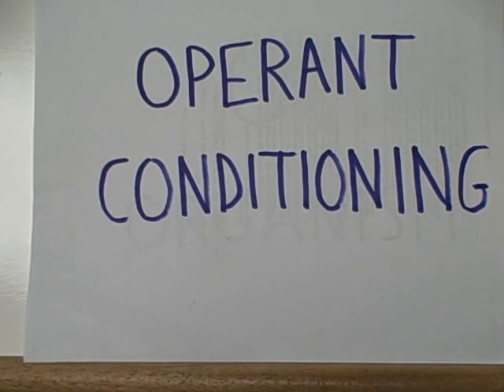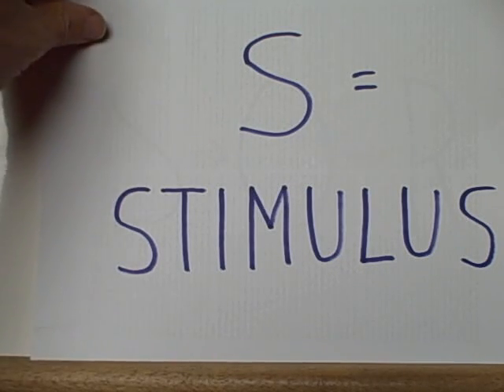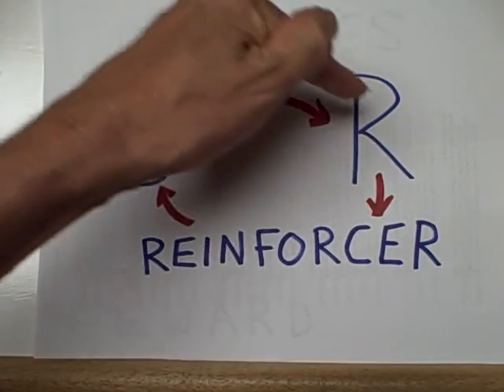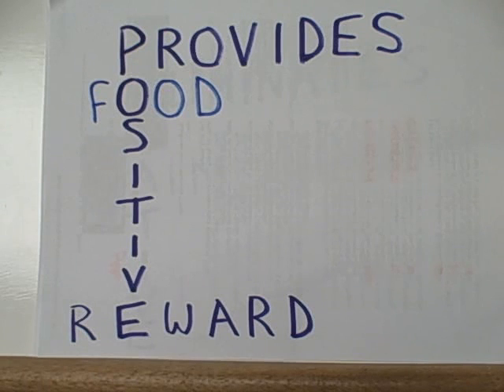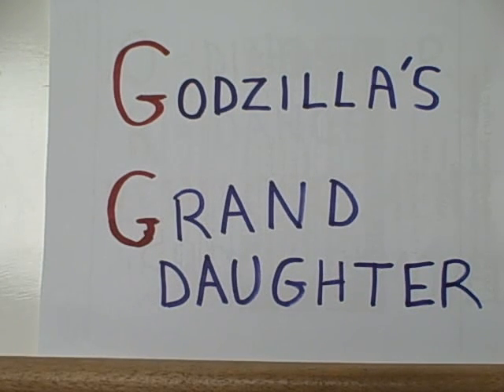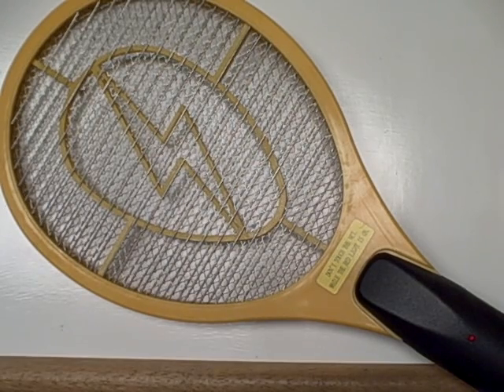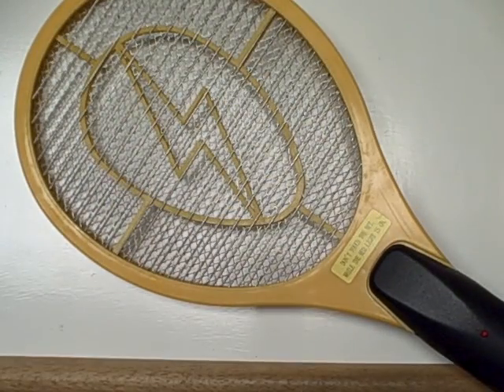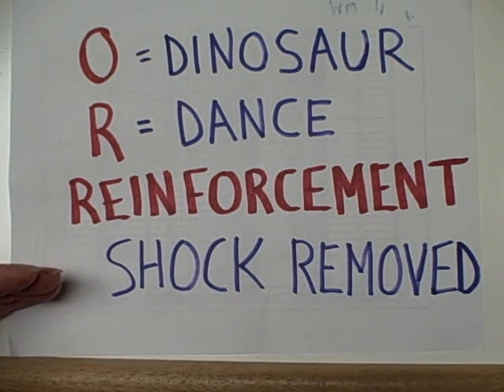negative reinforcement of a dinosaur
Reviews operant conditioning and gives the example of using negative reinforcement to condition a dinosaur.